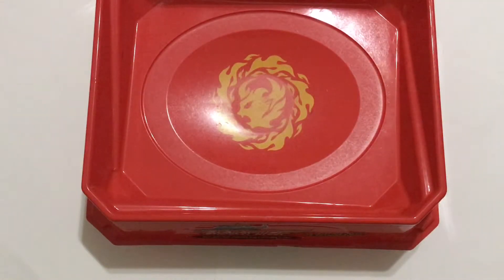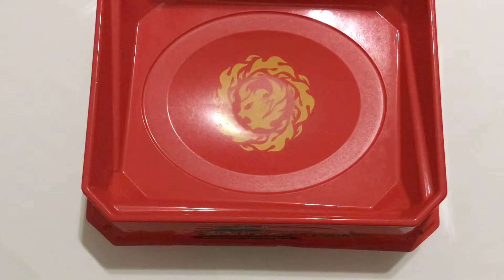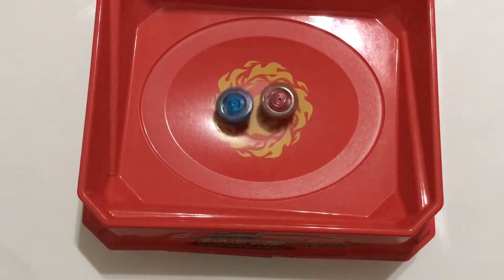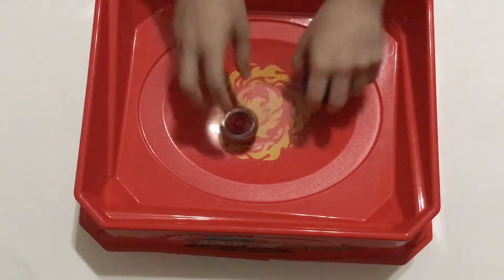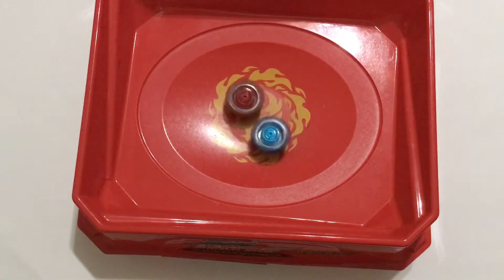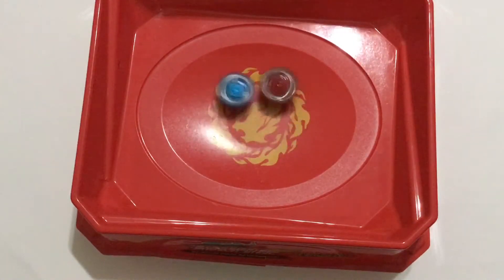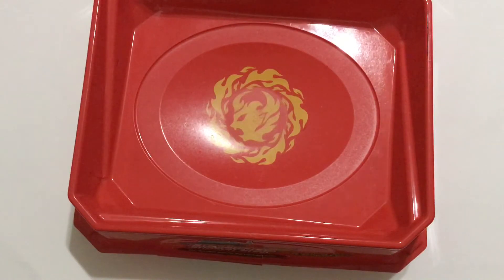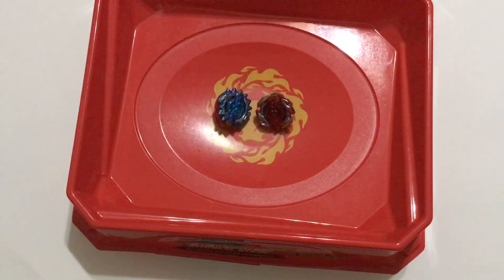Beyblade Burst Right artemis 4 Proof Orbit vs Left apollos 12 Meteor Sword